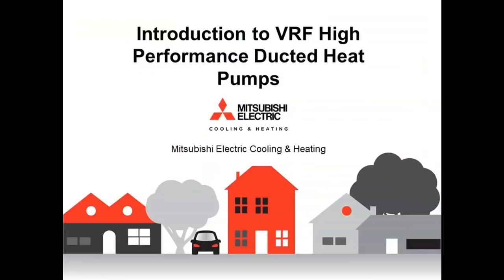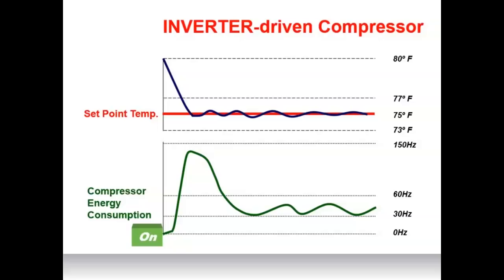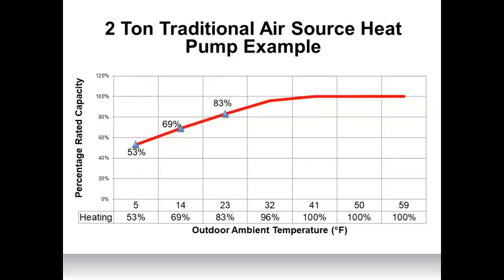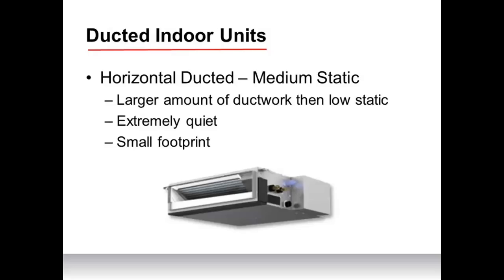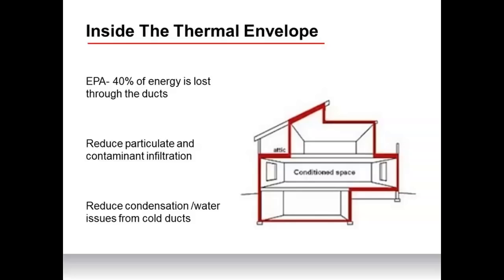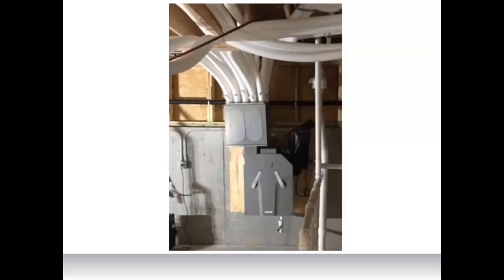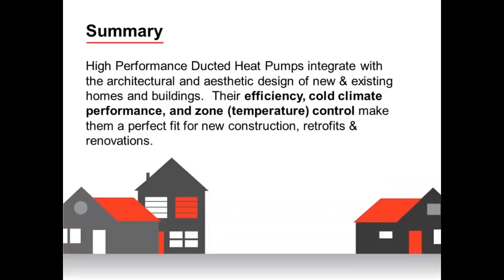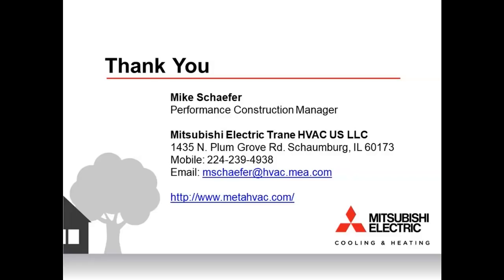Introduction to fully ducted heat pumps for all electric heating and cooling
This session discusses the concept of high-performance homes and buildings and the application of variable refrigerant flow (VRF) ducted heat pumps to meet their design and efficiency requirements. It reviews different types of ducted indoor units, the special design considerations associated with them and how to effectively design for cold climate installations.

LEED Accredited Professional HOMES (LEED APH)

Lessons Learned

Define and describe what is meant by the term VRF high performance ducted heat pump and Explain the different types of ducted indoor units and special design considerations associated with them along how they can meet LEED BD+C V4
Review LEED BD+C V4 Homes Balancing of Heating and Cooling Distribution Systems Heating and Cooling Distribution Systems Quiet Systems
Identify the heating needs for cold climates and how ducted indoor units can meet these along with how validate energy savings through the LEED BD+C HOMES V4 LEED Energy Budget
List the benefits ducted VRF systems provide for the design of high-performance homes and buildings and how LEED BD+C V4 Homes Balancing of Heating and Cooling Distribution Systems multizones are relevant

Mitsubishi features high-efficiency heat pumps that reduce energy and allow your project to go all electric.

Instructor: Mike Schaefer

Mike Schaefer, Performance Construction Manager, Mitsubishi Electric Cooling & Heating

Mike has been in the HVAC Industry since 2005 where he has worked on all levels including contracting, distribution and manufacturing. Mike joined Mitsubishi Electric in 2014 as Commercial Area Manager before transitioning to Residential Area Sales Manager, both for the Chicago market. He is currently part of Mitsubishi Electric’s Performance Construction Team which is focused on providing healthy, efficient and reliable mechanical solutions to the high-performance building market.